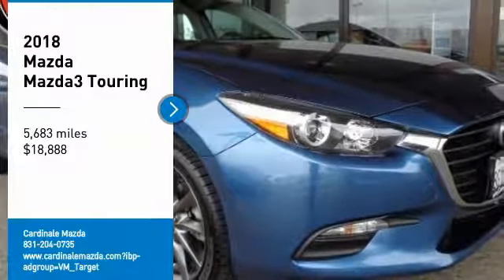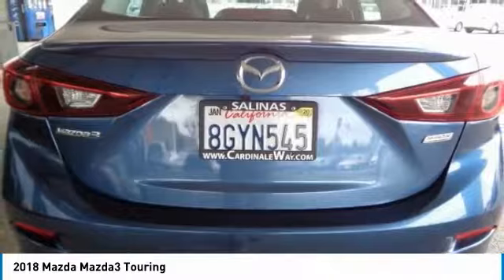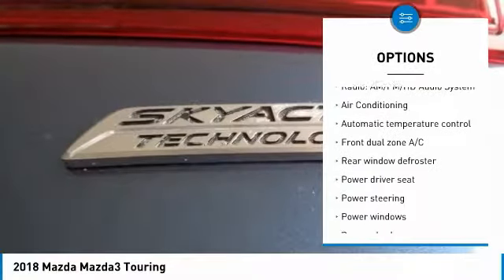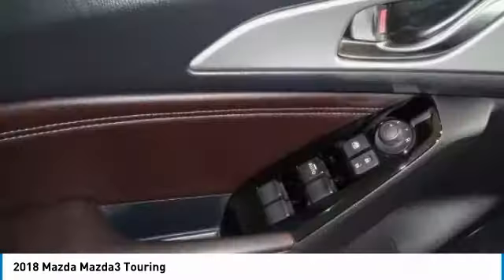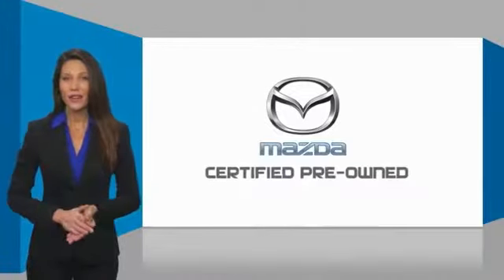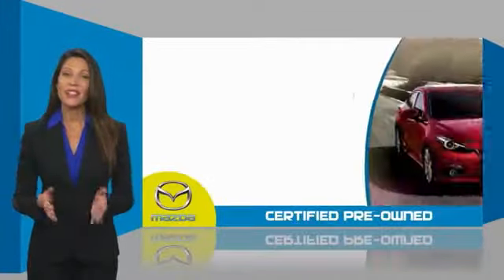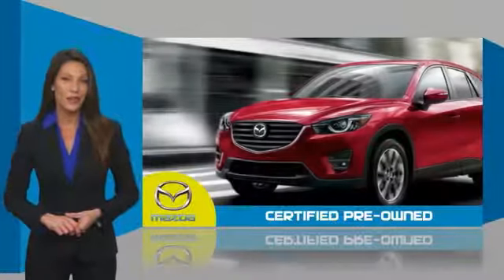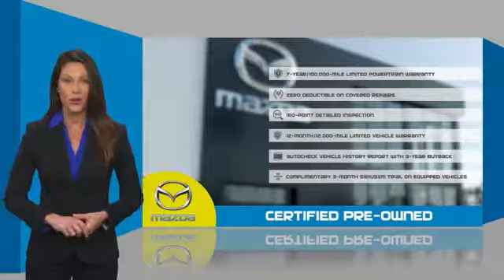2018 Mazda Mazda3 2018 Mazda Mazda3 Touring FOR SALE in Salinas, CA ZL2681T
Cardinale Mazda
500 Auto Center Circle

Certified. Odometer is 24484 miles below market average! Automatic temperature control, Blind spot sensor: Blind Spot Monitoring warning, Heated door mirrors, Heated front seats, MAZDA CONNECT Infotainment System Voice Command, Power driver seat, Radio: AM/FM/HD Audio System, Spoiler, Steering wheel mounted audio controls. Clean CARFAX.  Recent Arrival! Mazda Certified Pre-Owned Details:      Roadside Assistance     Includes Autocheck Vehicle History Report with 3 Year Buyback Protection     Warranty Deductible:  0     Vehicle History     160 Point Inspection     Limited Warranty: 12 Month/12,000 Mile (whichever comes first) after new car warranty expires or from certified purchase date     Transferable Warranty     Powertrain Limited Warranty: 84 Month/100,000 Mile (whichever comes first) from original in-service date   We develop outstanding relationships where everyone wins! We are happy to send you a personalized video of any of our new and used cars, trucks or SUV s. Just call, text or email and ask. If you are in the market for a new or pre-owned vehicle, do yourself a favor and stop by our dealership in Salinas to see what we can do to help with your needs. Serving the local Salinas, Seaside, Carmel, Pacific Grove, Gilroy, Hollister, Marina, Monterey and Central Coast areas.  Vehicle price and availability are subject to change without notice.